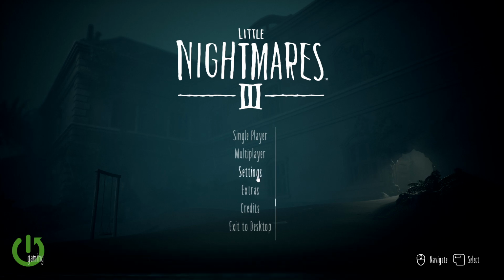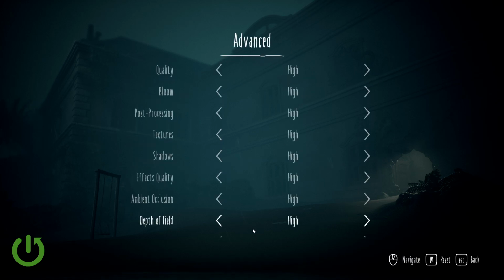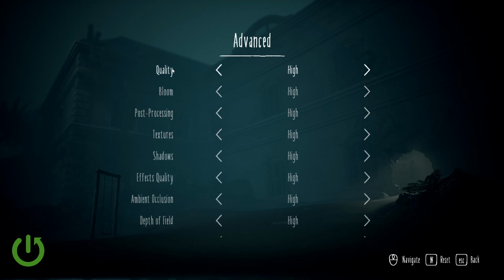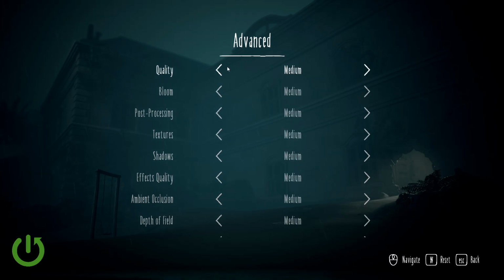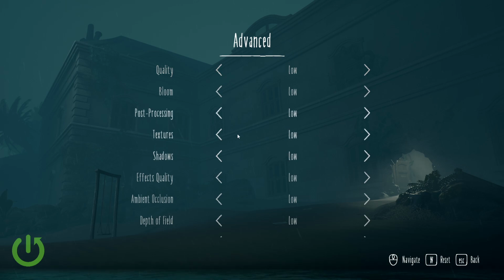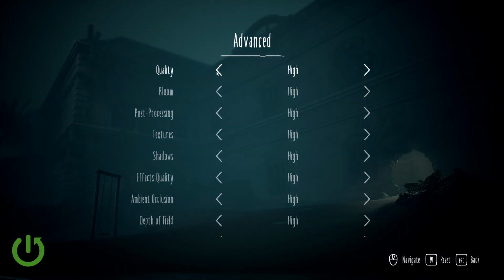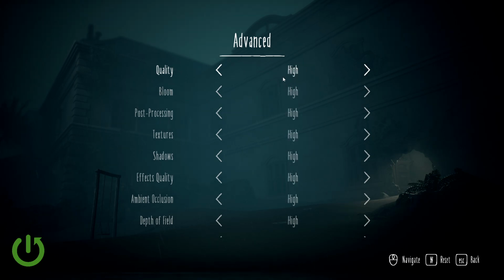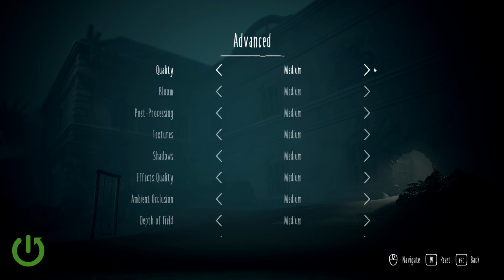Little Nightmares 3 – How to Change Quality Settings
If you want to improve performance or enhance visuals in Little Nightmares 3, adjusting the quality settings is the best way to customize your gaming experience. In this video, we show you step-by-step how to change quality settings in Little Nightmares 3, including how to access the video tab, use the advanced section, and select overall quality presets like Ultra, High, or Medium. You’ll also learn how to tweak individual options such as texture quality, shadows, effects, and post-processing. Whether you’re looking to boost frame rates or get the best graphics, this guide will help you find the right balance for your system.

How to change quality settings in Little Nightmares 3?
How to improve performance in Little Nightmares 3 by adjusting graphics?
Where are the advanced video settings in Little Nightmares 3?

0:00 Introduction
0:05 Accessing Settings Menu
0:10 Navigating to Video Tab
0:18 Opening Advanced Section
0:25 Using Overall Quality Presets
0:40 Adjusting Individual Quality Options
1:08 When to Use Presets vs. Custom Settings
1:19 Comparing Quality Levels
1:26 Outro and Tips